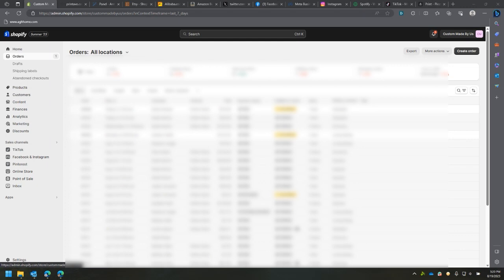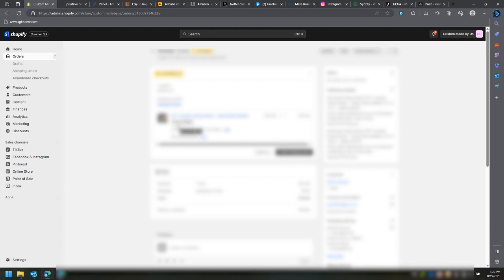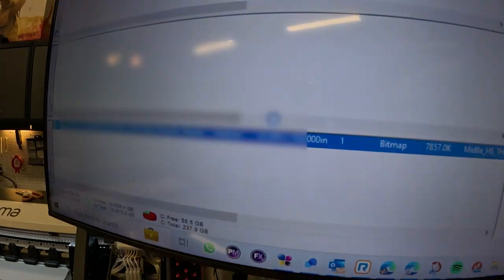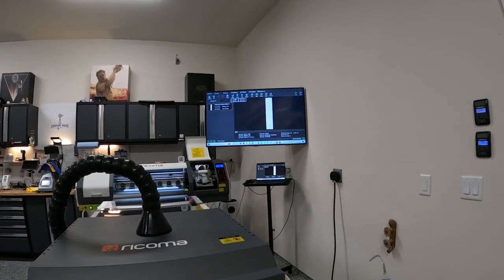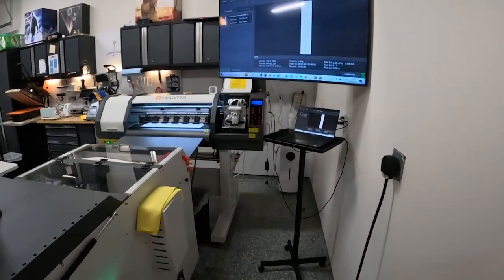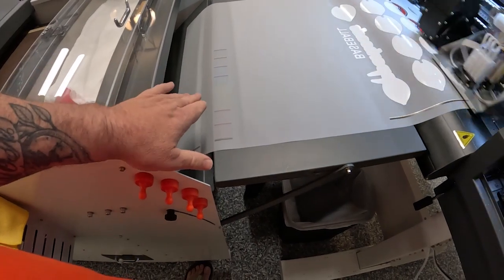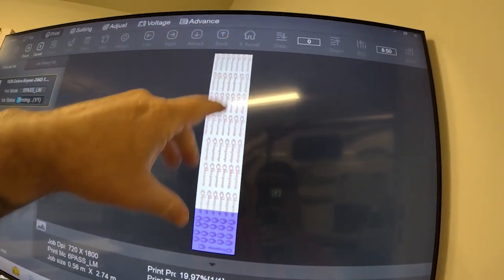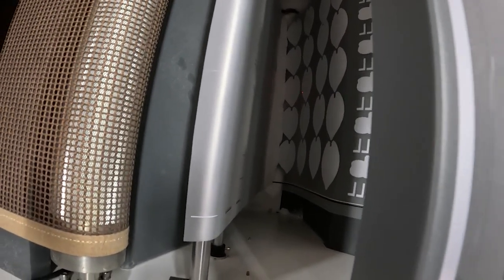My DTF print process for a client Gang Sheet (soup to nuts) - REVEL DTF-2402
This is an extensive video of how I print a gang sheet for a client from getting the print files from the Shopify order, down to getting it ready to package and ship. If you have a similar process or do things differently, please let me know. Better yet, make a video and let us see! :) - REVEL DTF-2402